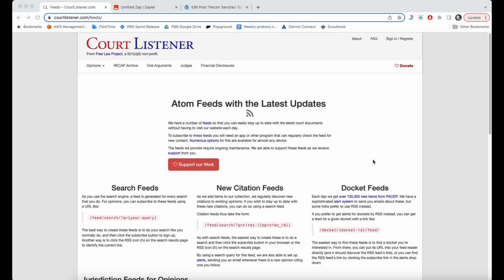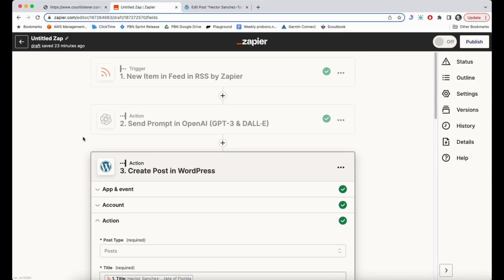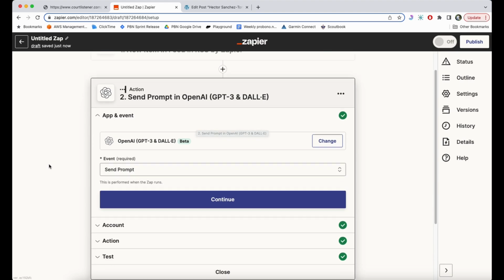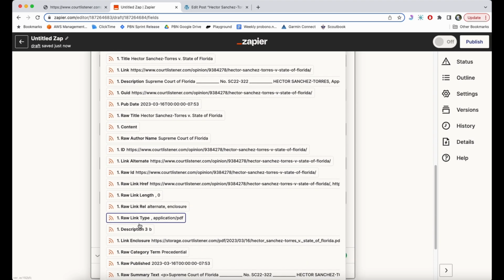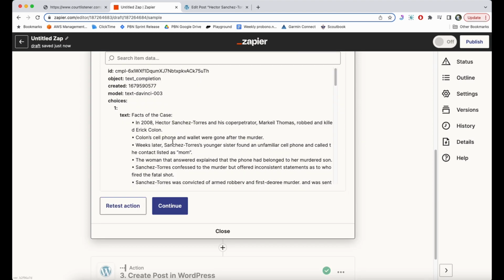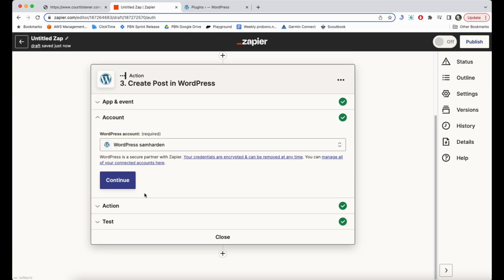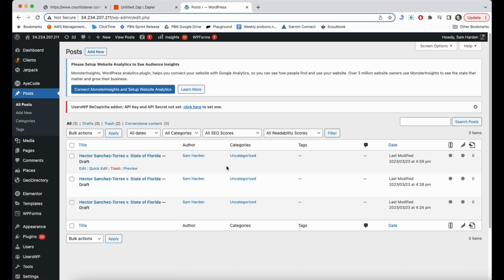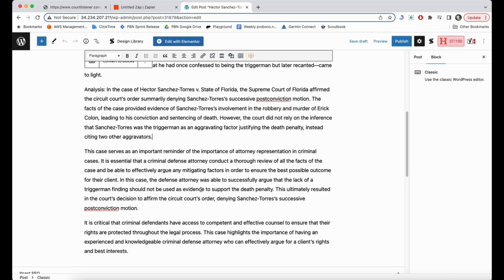How to Automate Legal Blogging with OpenAI and Zapier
Everyone tells you that blogging is good for your firm and your firm's website, but it's hard to know where to start. Fortunately, for lazy people like me, you can now use OpenAI to create the first drafts of blog posts for you, all based on the latest legal decisions from your state.

This video shows you how to use OpenAI to do a first draft of legal blog posts from a feed of court decisions, and save them on your WordPress site.